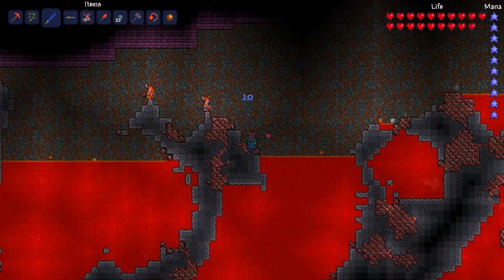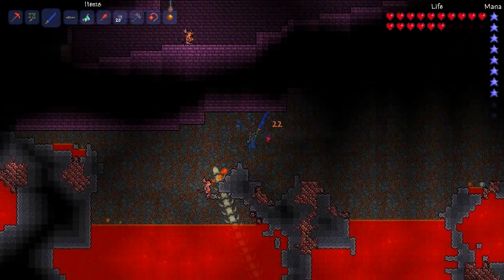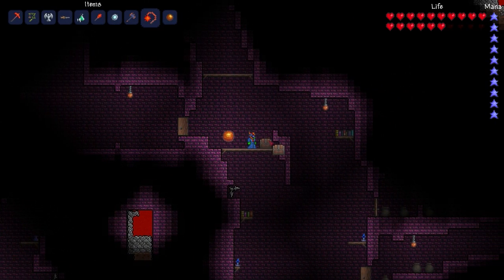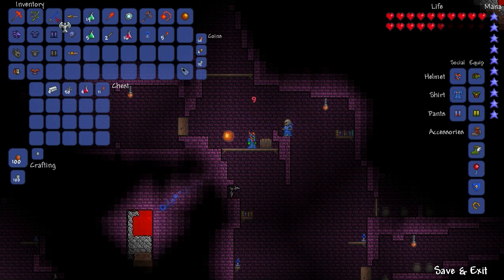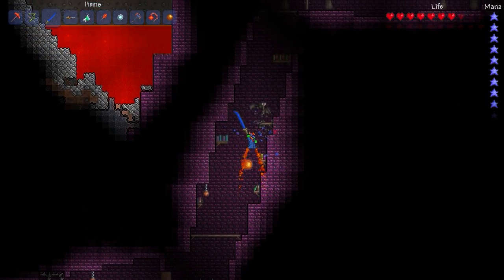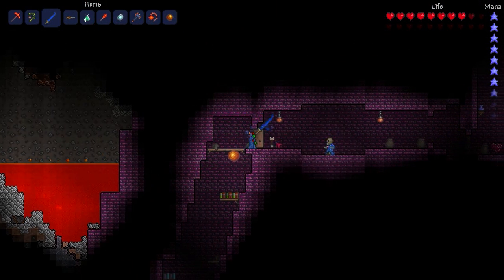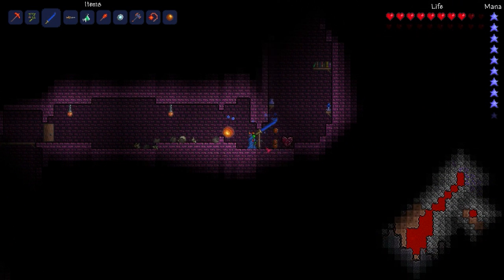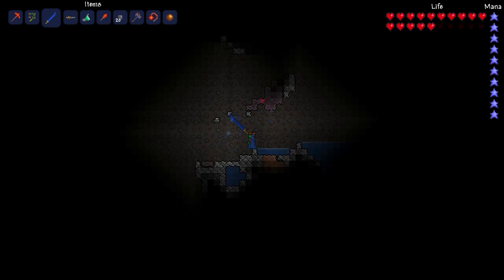Terraria - Featured Item: Muramasa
A detailed look at the Muramasa in Terraria.